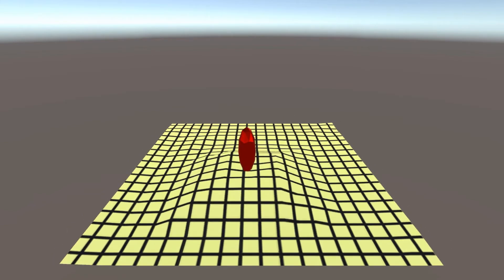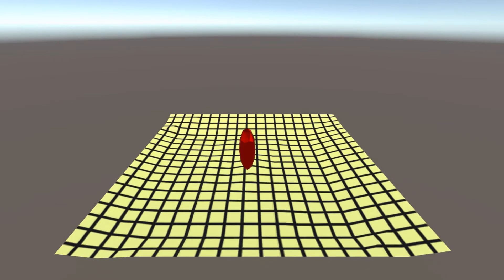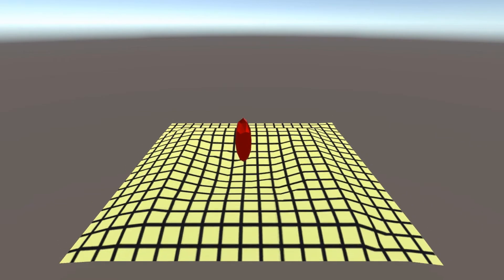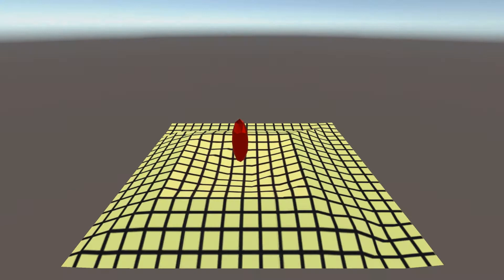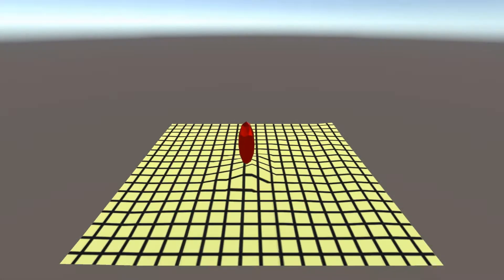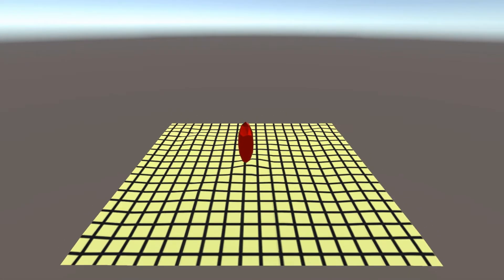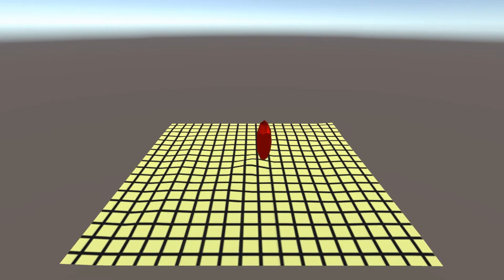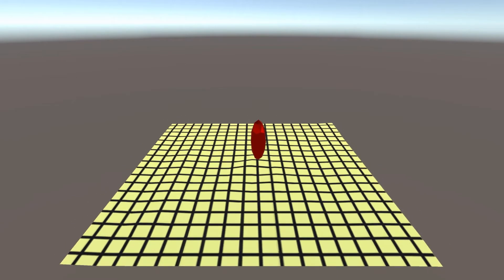MESH MANIPULATION in Unity | Part 1 (show-off)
This is my progress on a project that I'm working on about manipulating meshes in Unity. Part one will come when significant progress has been made.